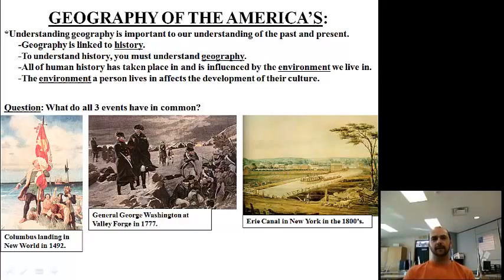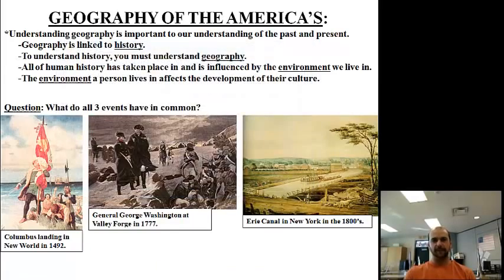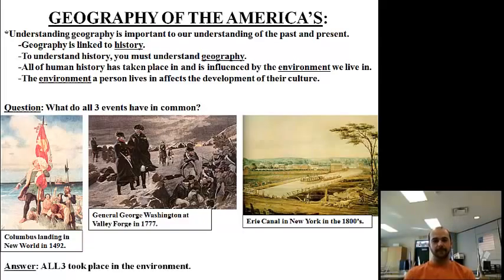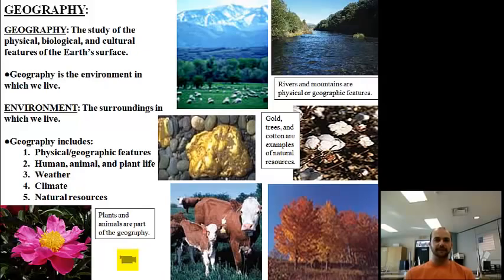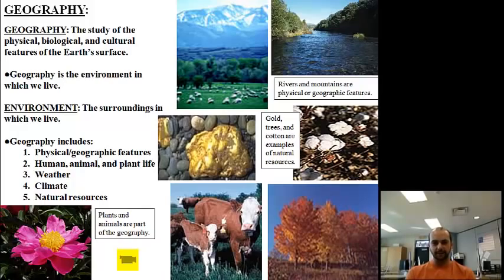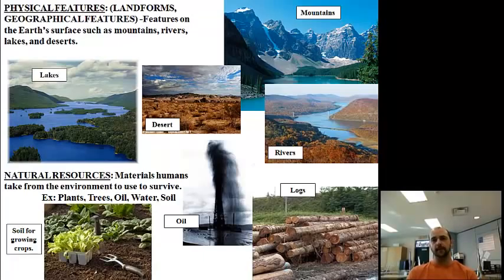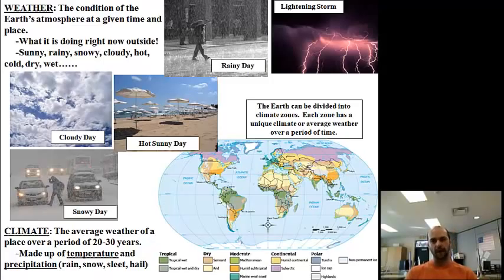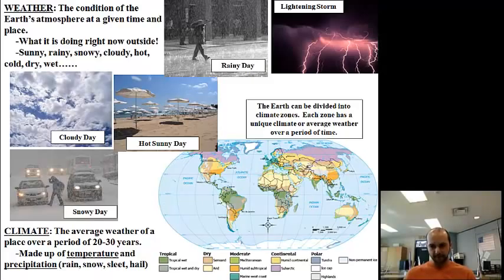American Geography Part 1